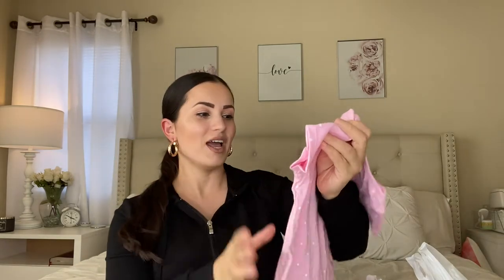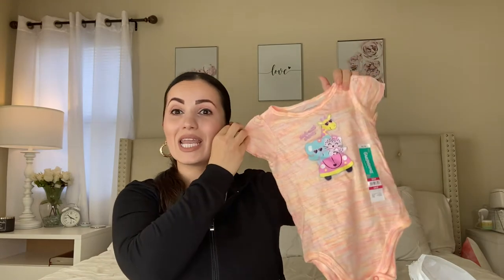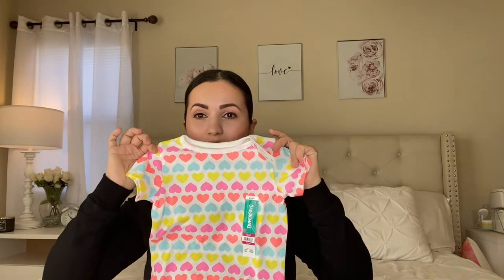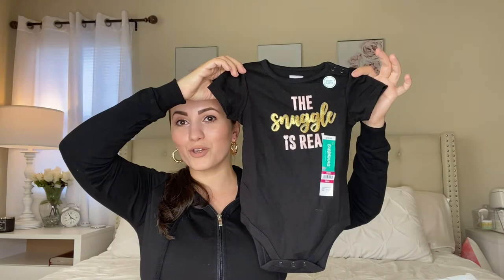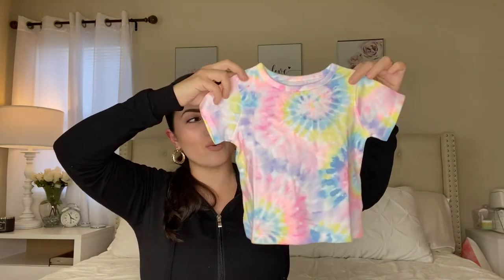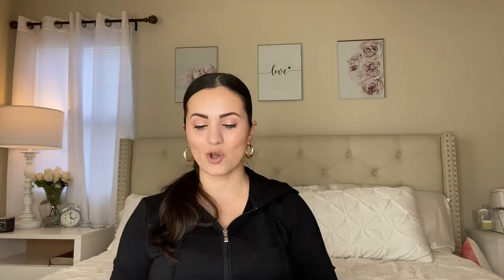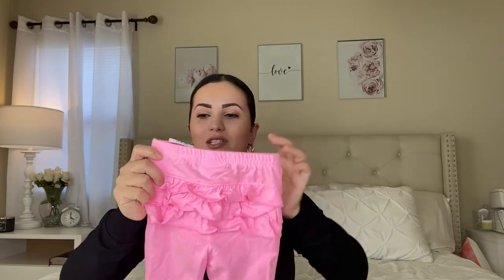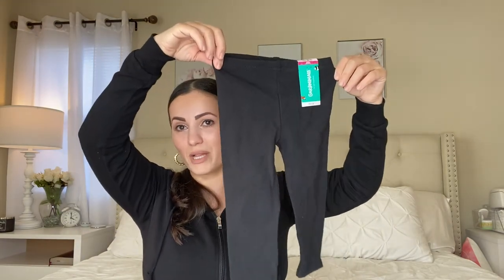NEW SPRING WALMART HAUL 2021 | Walmart Baby Girl NEW SPRING COLLECTION CLOTHING Haul! MUST SEE! 😍💕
Hello everyone! In today’s video, I have a HUGE WALMART SPRING BABY GIRL CLOTHING HAUL FOR 2021! It’s a Must see Walmart haul!

Fibifaith

All the bodysuits
The snuggle is real body suit
Denim jeans
Lavender leggings
Pink leggings